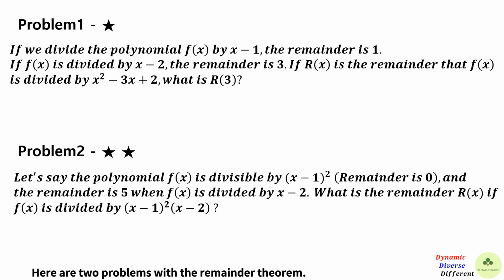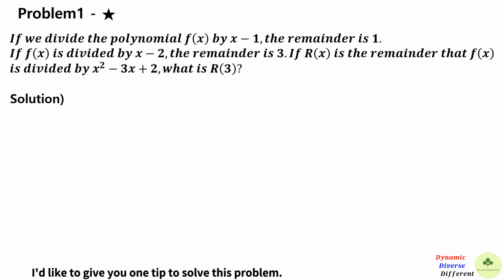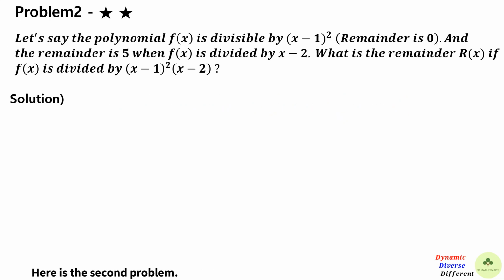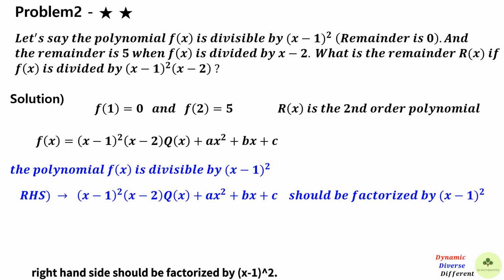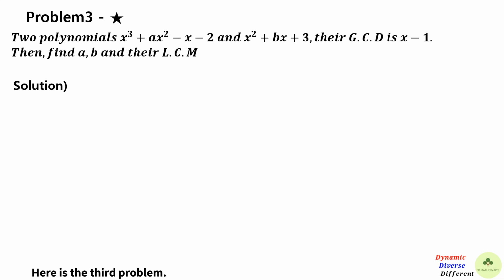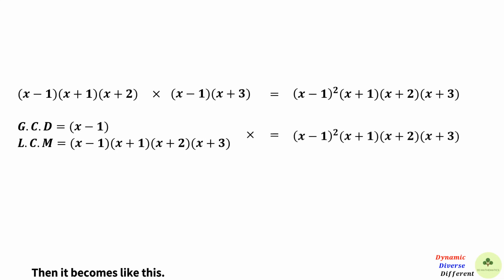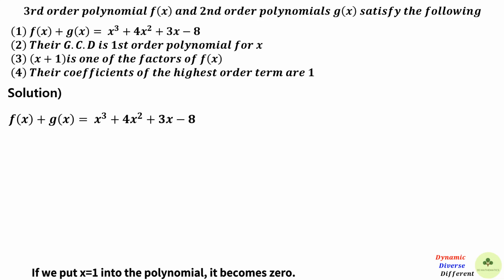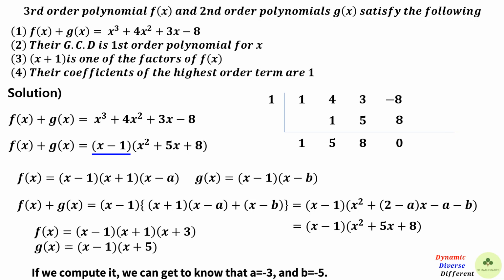[Intermediate Problems] Remainder Theorem, G.C.D, and L.C.M of Polynomials.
There are some practical problems with the remainder theorem and Greatest Common Divisor, Least Common Multiple. Try to solve it to check your ability! This video is for intermediate & advanced high school students!